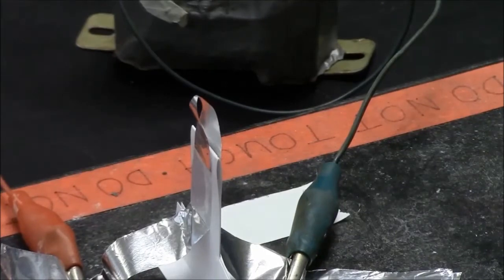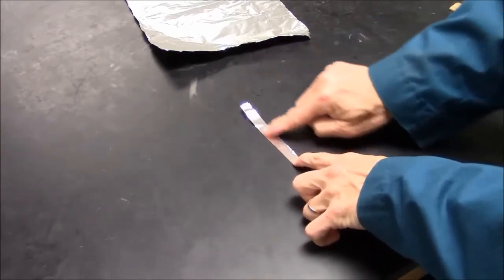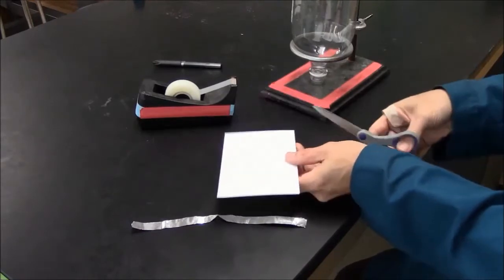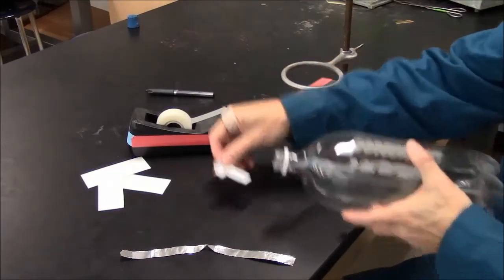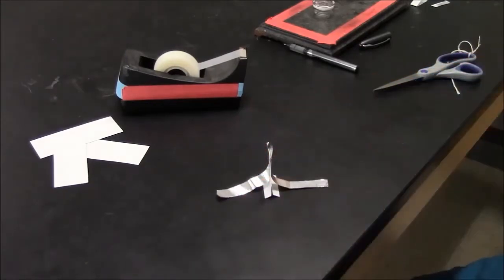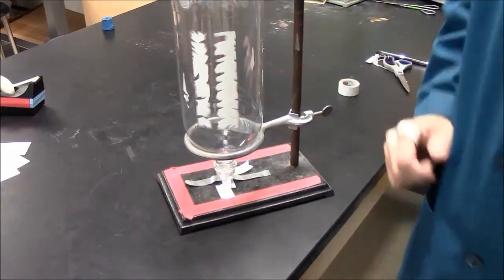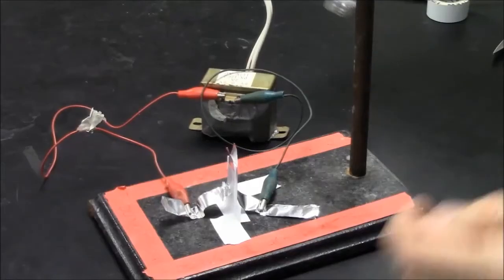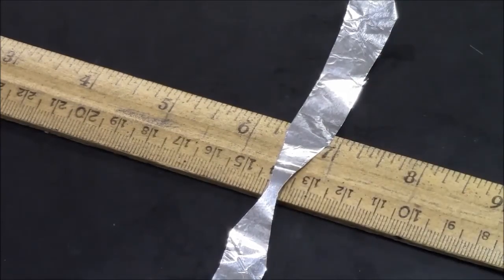Rocket Igniter Construction 2016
Shows how to build an aluminum foil igniter for a soda bottle rocket.